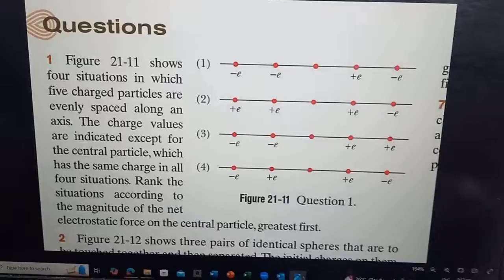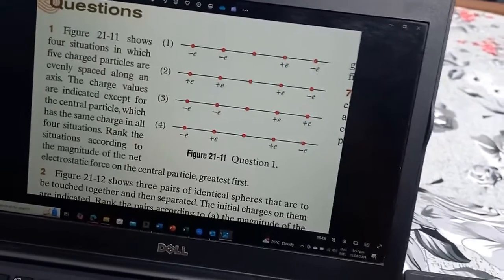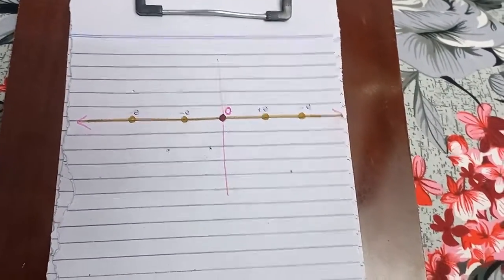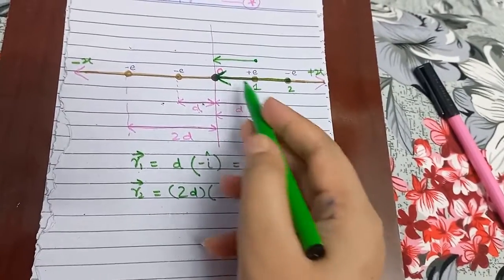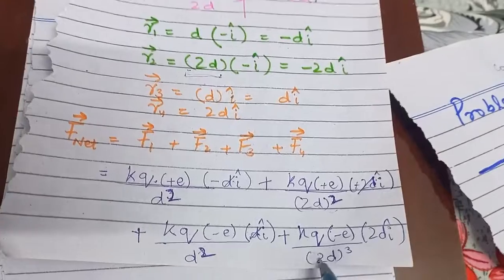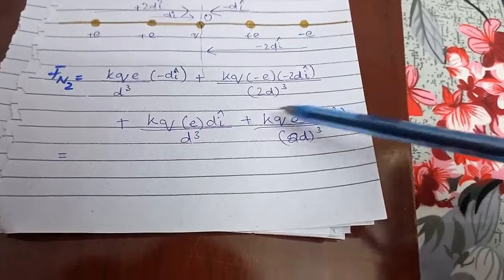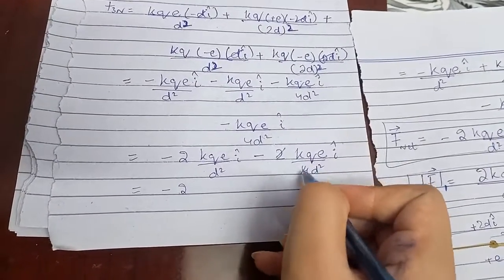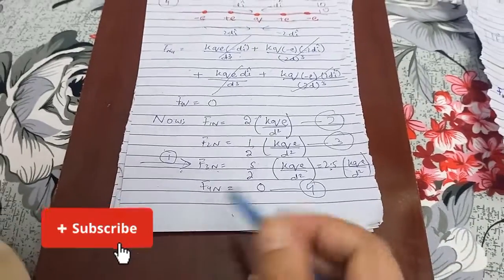21.1 Figure shows four situations in which five charged particles are evenly spaced along an axis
Here is the link to Problem 2 from same chapter.

0:00